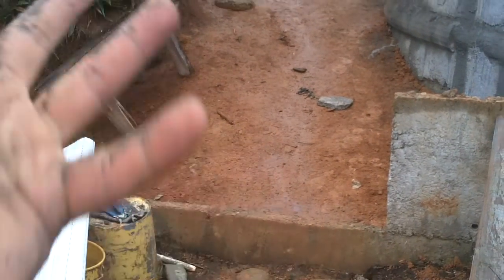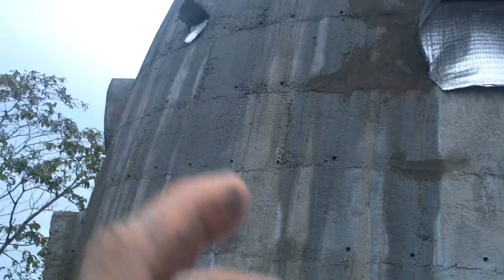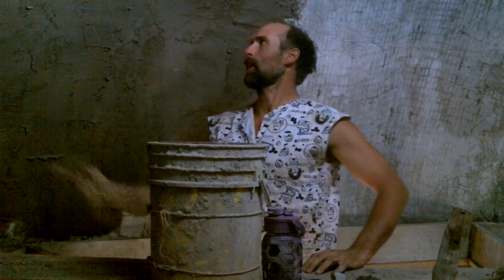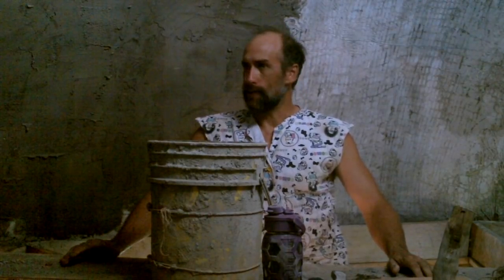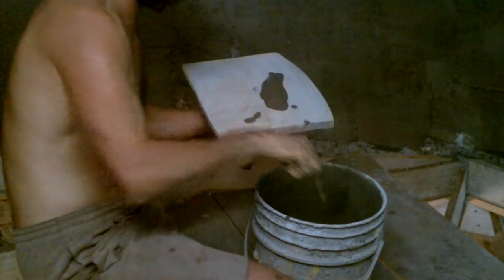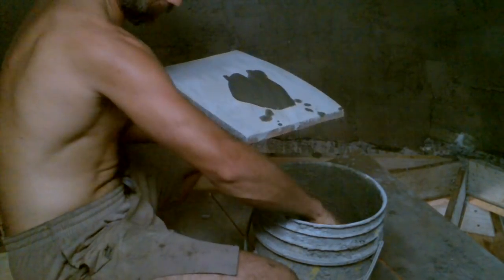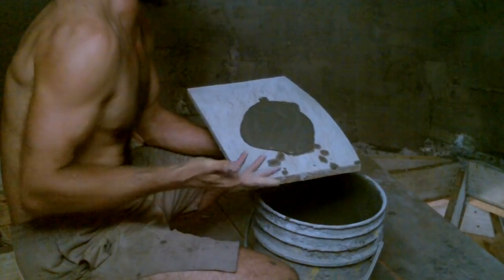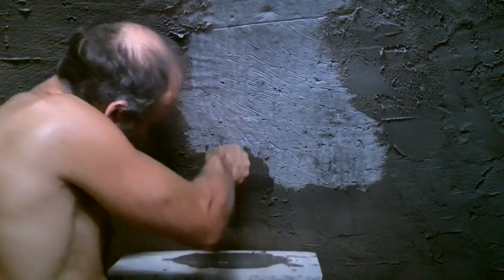ABC Fortress 089 Ceiling Smearling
Wow, that went fast once I got the technique down!

Bitcoin: 1GPLqw2h5fLPTNyQviiAawc1n7UPHPBHdB